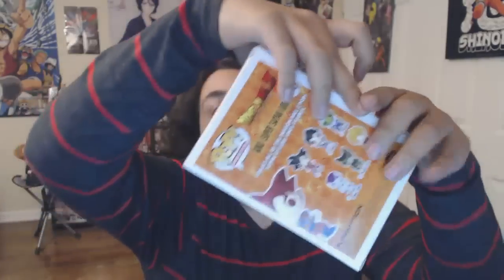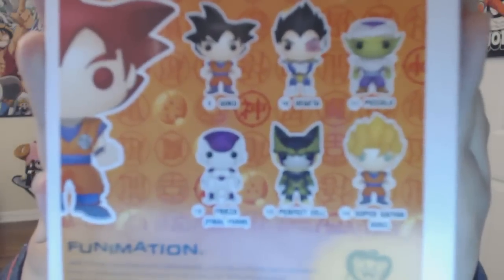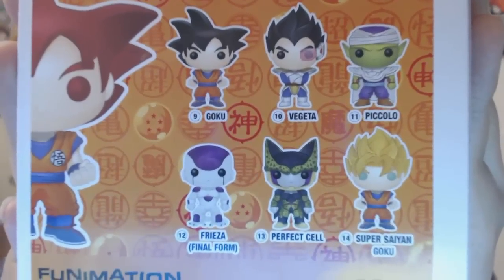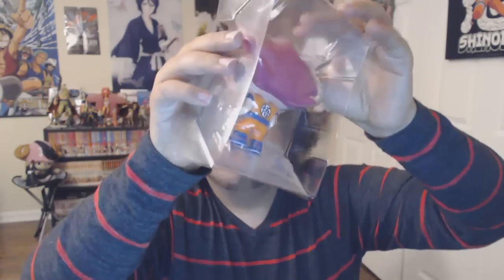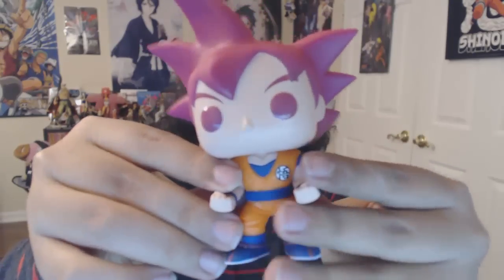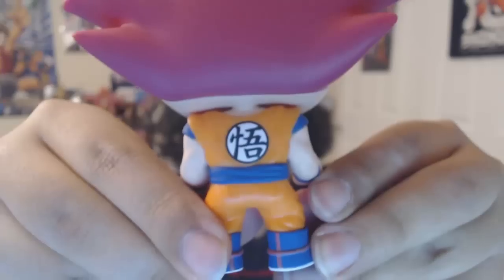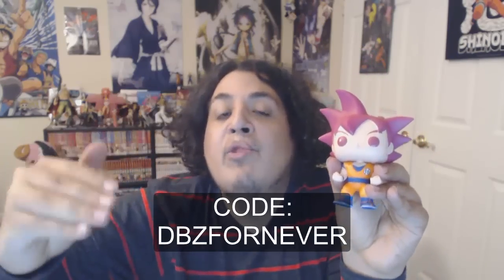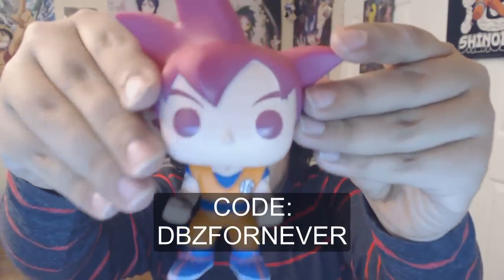Dragon Ball Z Battle of Gods Super Saiyan God Goku Pop! Vinyl Figure Unboxing